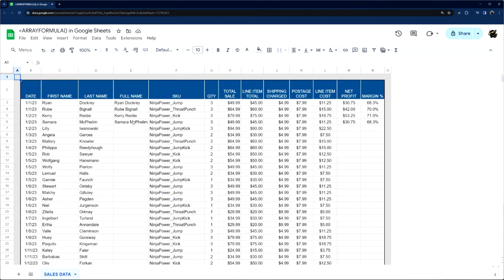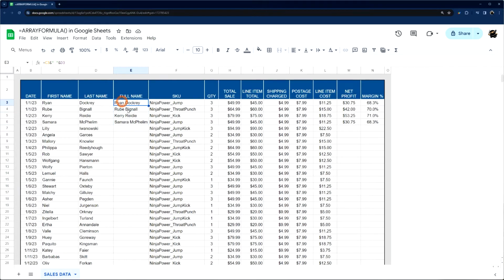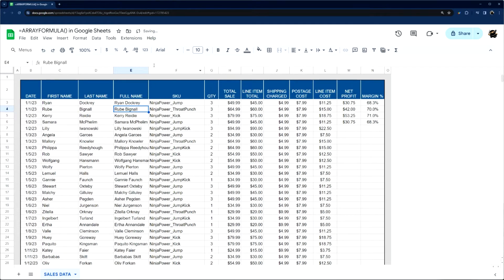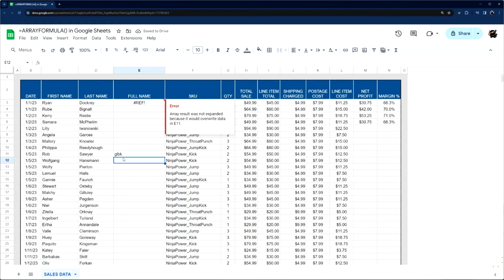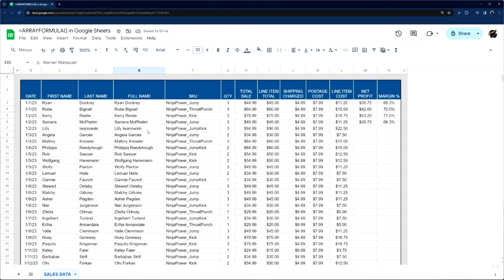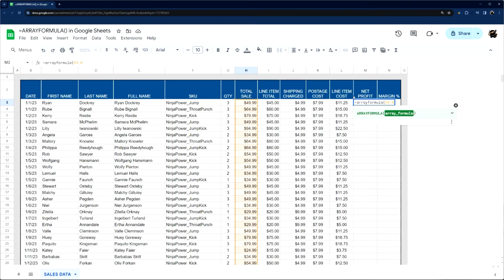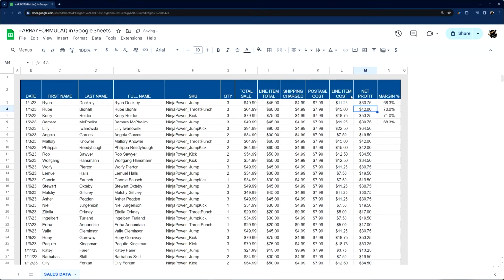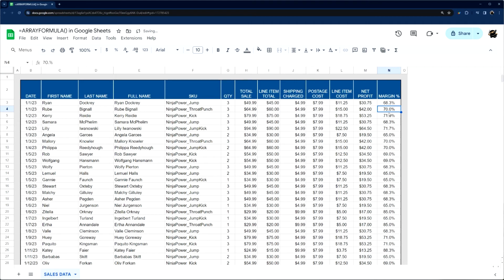How to Use ARRAYFORMULA in Google Sheets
This video is a quick intro to the =ARRAYFORMULA formula with a few practical examples of how to use it in your projects.